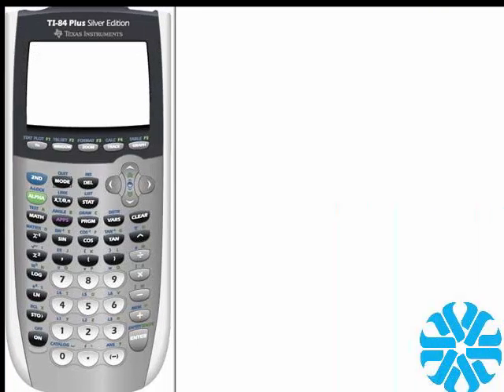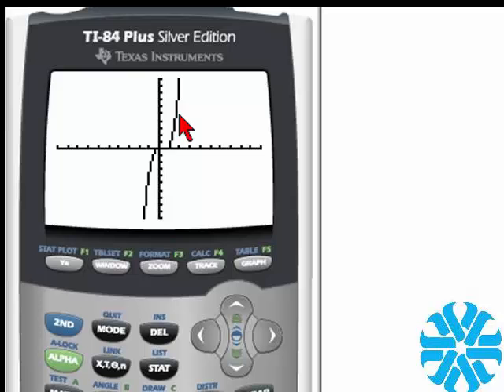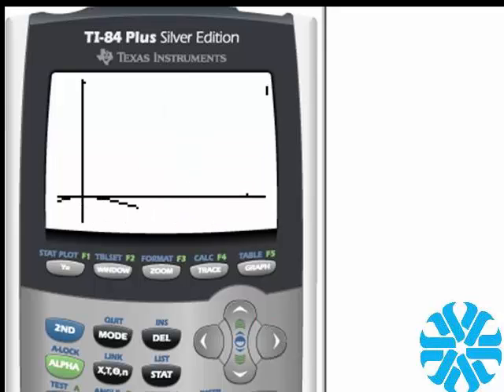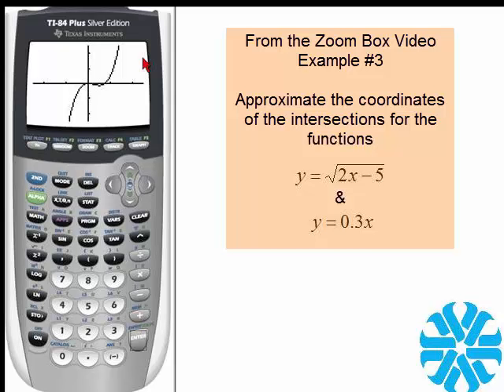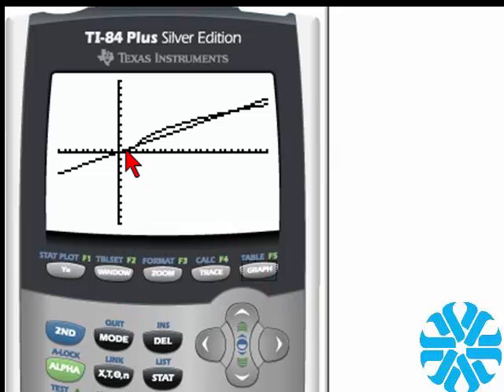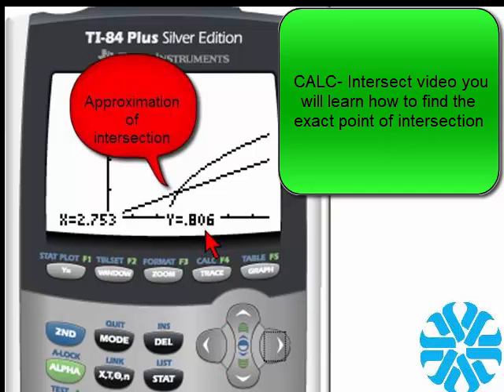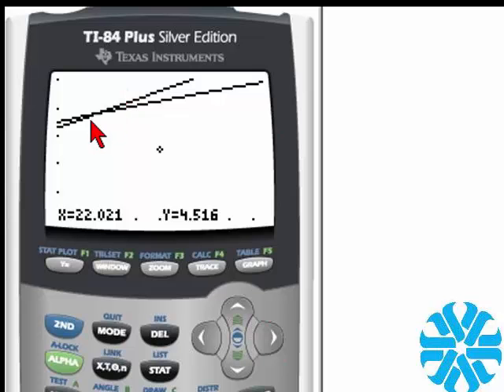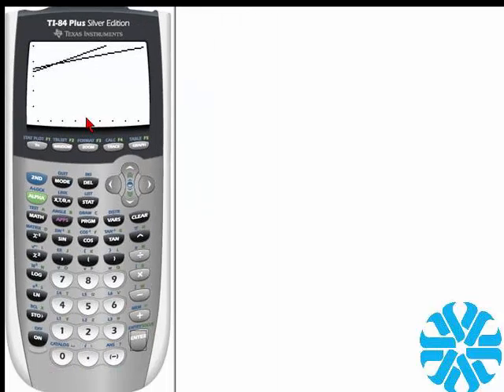TI 83/84 Series: Zoom In - Zoom Previous